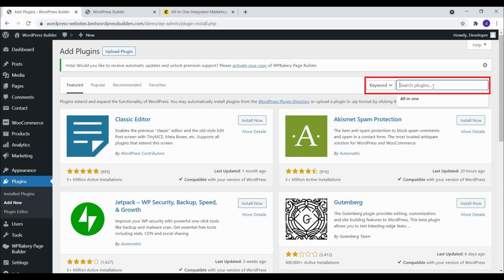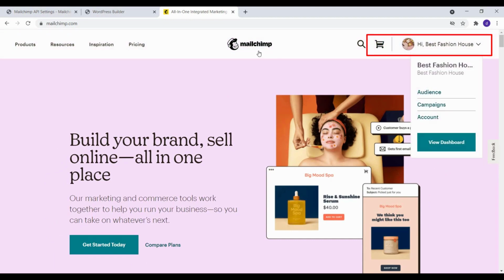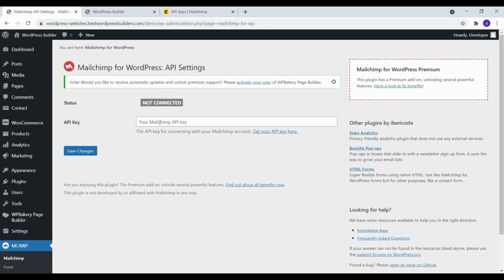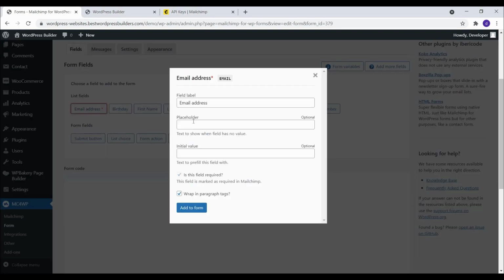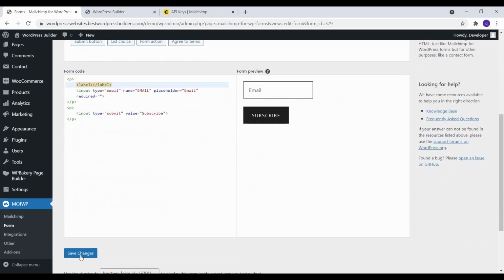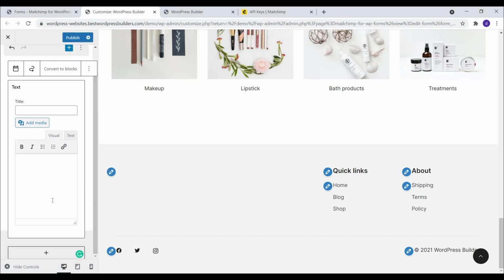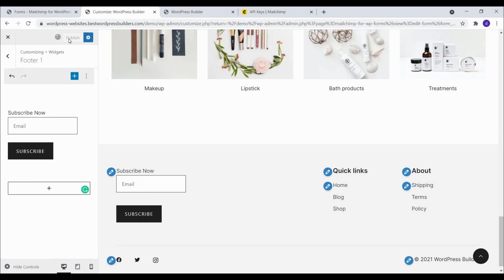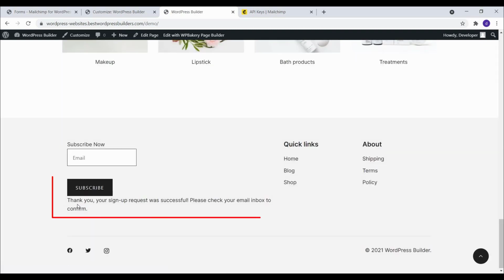How To Add Mailchimp Subscribe Form To WordPress Integration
At first go to add new plugin and search MC4WP. Click Install Now and activate the plugin. Go to MC4WP plugin settings and click on mailchimp. Here you can paste your mailchimp API key. Click on save changes. Now Click on form. And paste the short code to your desire location. Now your mailchimp totally ready for collecting mail.

How To Create Animated Text In Wordpress Quickly

How To Add A Facebook Page Without Any Plugins

newsletter mailchimp,wordpress newsletter
mc4wp mailchimp for wordpress,mailchimp for woocommerce
email subscription wordpress plugin
mailchimp sign up form
how to integrate mailchimp in wordpress tutorial
mc4wp
mailchimp form